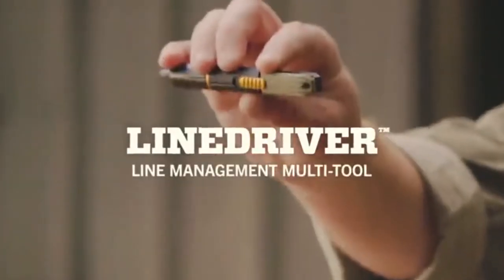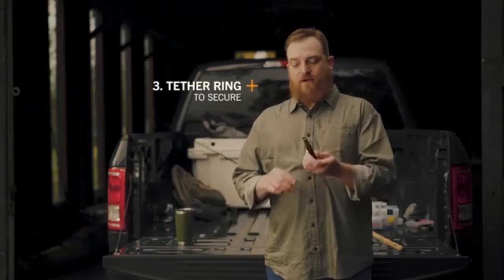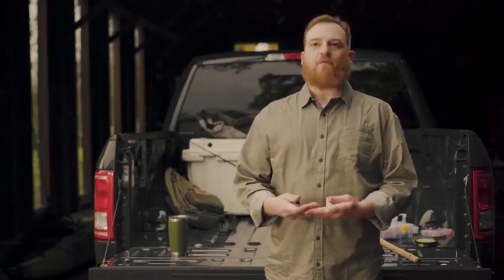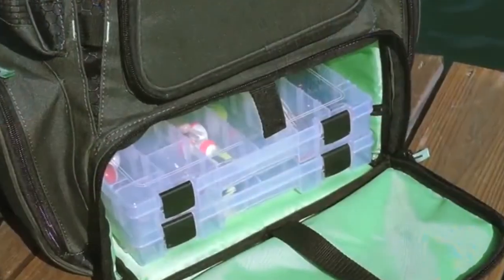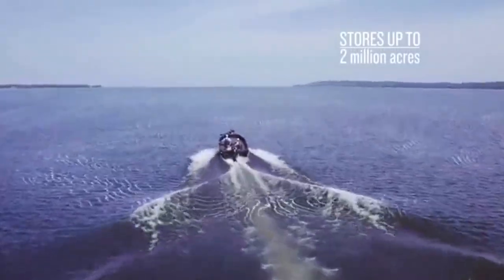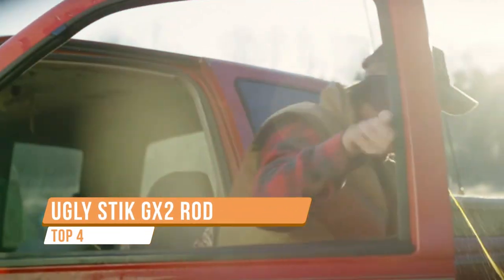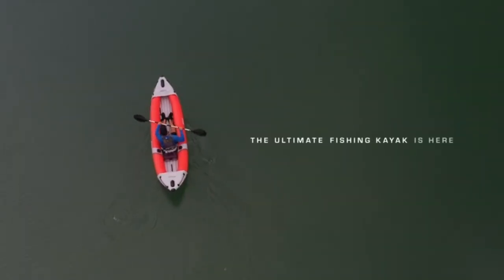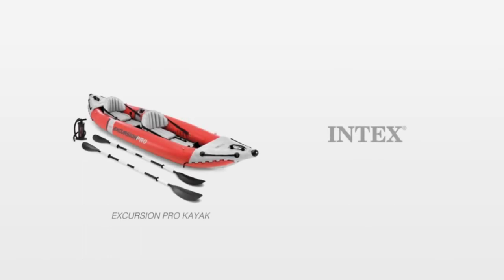Top 5 Best Fishing Accessories On Amazon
Looking for the best fishing accessories? Look no further! You’ve come to the right place. We found five of the most innovative and impressive fishing accessories in 2022.

1. GERBER Linedriver Fishing Line Multi-Tool

2. Wild River CLC WT3606 Multi-Tackle Large Backpack

3. Intex Excursion Pro Kayak

4. Garmin Striker GPS Fishfinder

5. Ugly Stik GX2 Spinning Fishing Rod

If you’re overwhelmed and can’t seem to find the right fishing accessories for you, don’t worry. We’ve done all that hard work for you. In this video, we’ve listed five of the best fishing accessories. Hopefully, this will help you catch fish and enjoy your time fishing without breaking the bank!

So, to help you prep for your next fishing outing, we’ve rounded up some of the best fishing accessories for amateurs and experienced anglers alike.